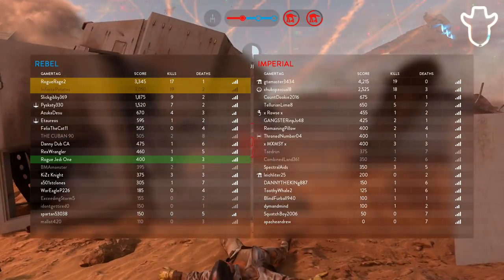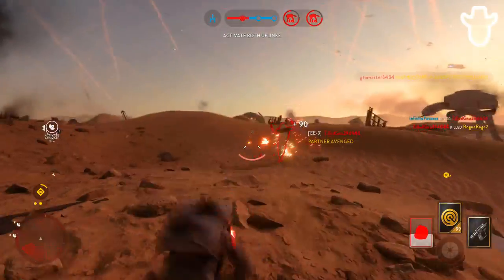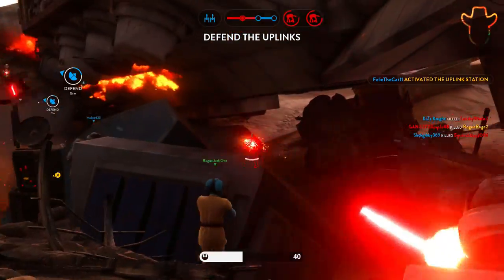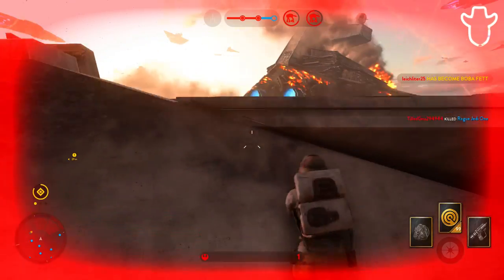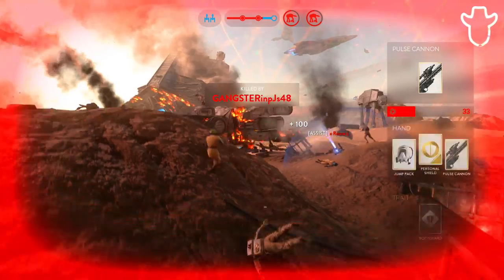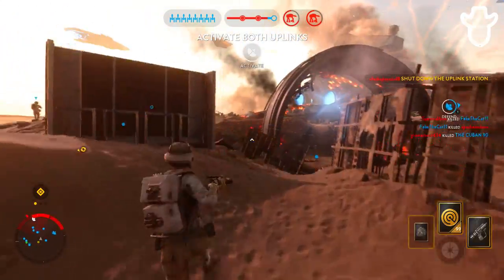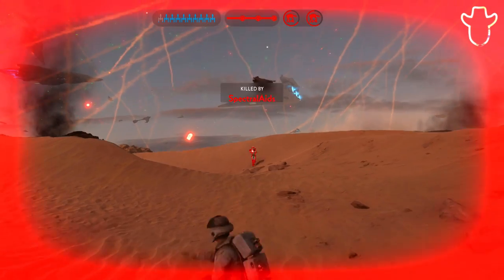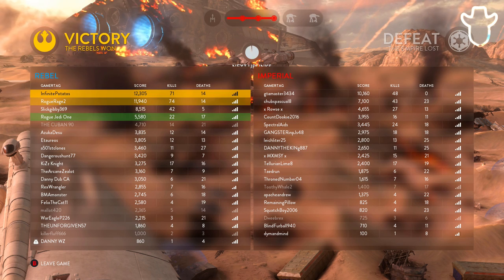►AMAZING SPECIALIST CLASS - Star Wars Battlefront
Today we are practicing for SWBF2! What did you guys think about the loadout?

Star Wars, Star Wars Battlefront, SWBF, SW, Battlefront, EA Star Wars, Death Troopers,
 Stormtroopers, Scout Troopers, Shadow Troopers, Star Wars Battlefront 3, Battlefront 3, EA Battlefront,
Luke Skywalker, Darth Vader, Emperor Palpatine, Boba Fett, Han Solo, Princess Leia, Mark Hamill,
Harrison Ford, Gaming, YouTube Gaming, Star Wars Gaming,
Star Wars Games, Xbox One, PS4, Origin, MLG,